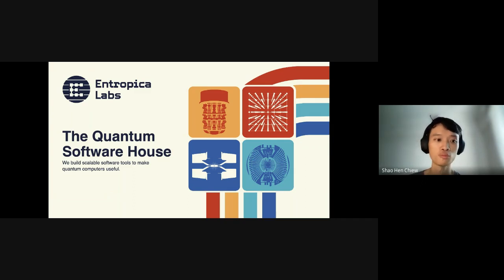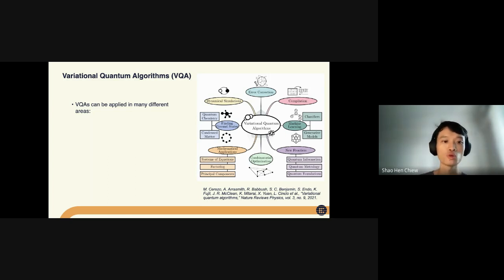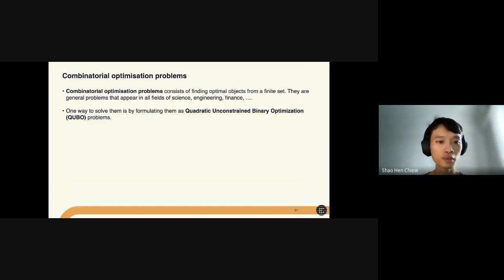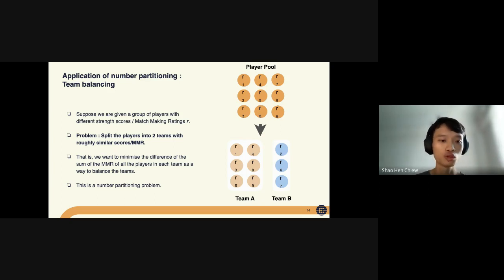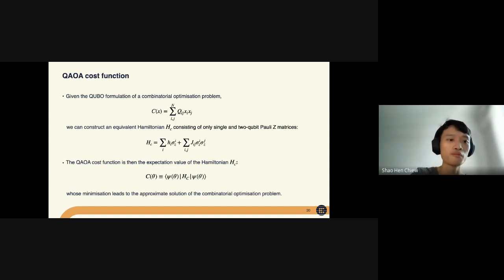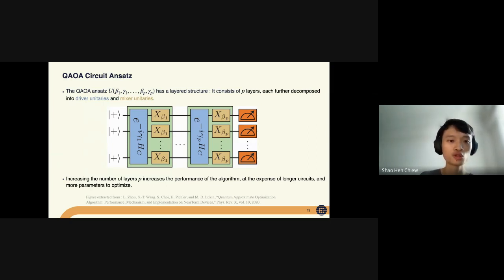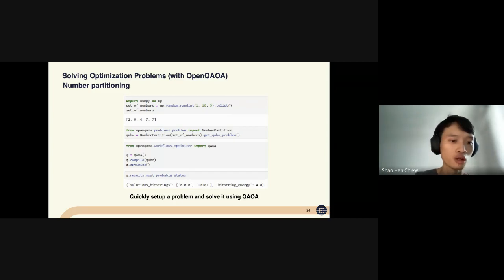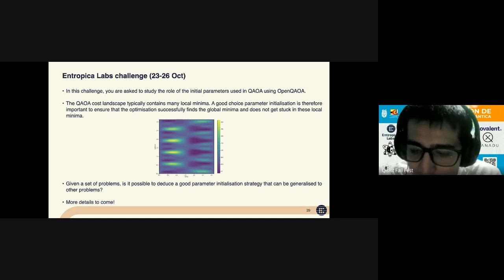Qiskit FalllFest CIC-IPN Mexico 2022- Combinatorial optimisation through OpenQAOA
By Shao Hen Chiew